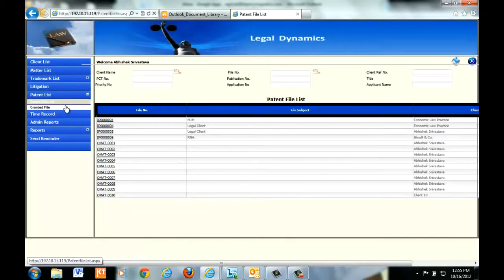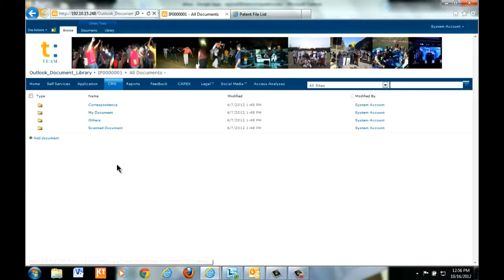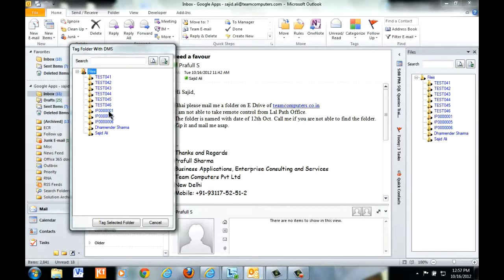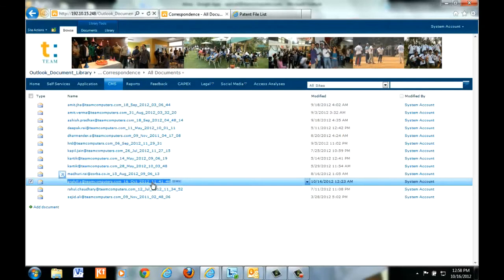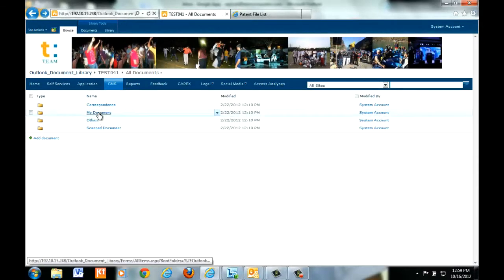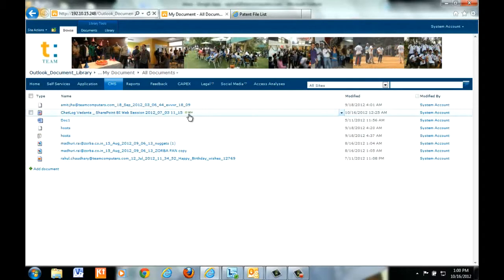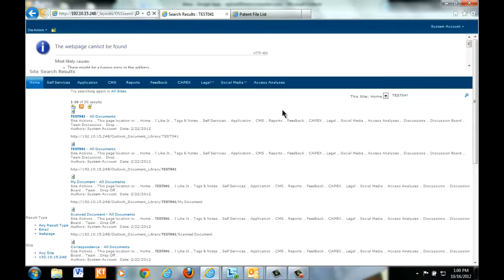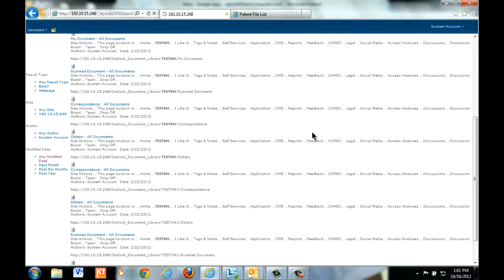Demonstration (SharePoint)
Demonstration-Document Management system integrated with an ERP and a Mailing solution.